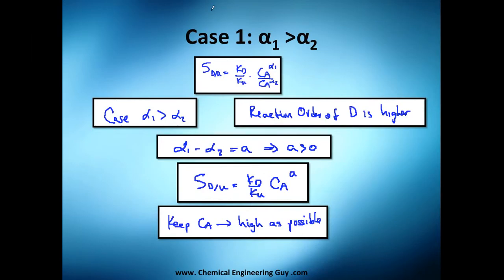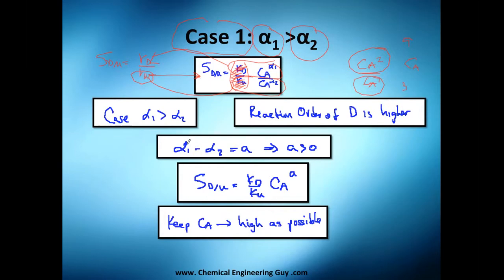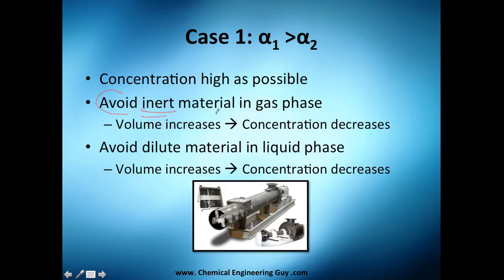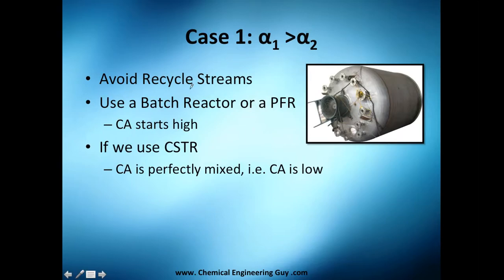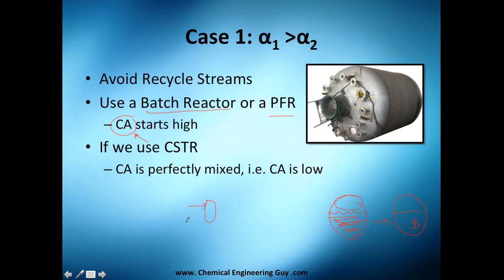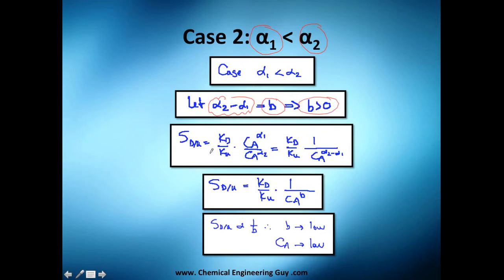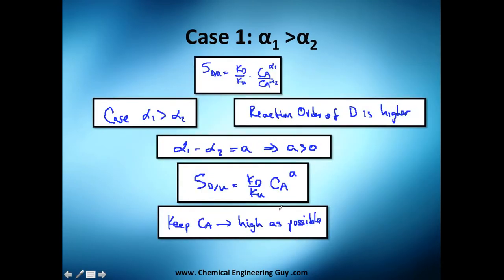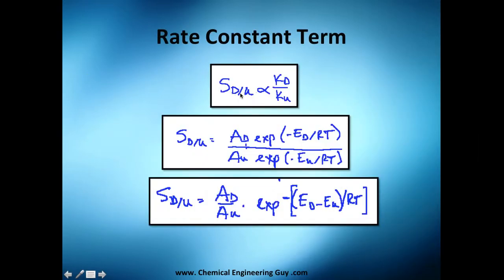Maximizing Selectivity: Concentration of Reactants // Reactor Engineering - Class 103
We analyze the Concentration of Reactants for selectivity analysis